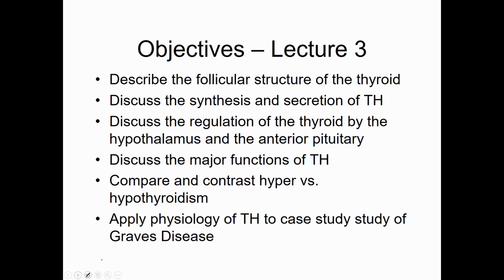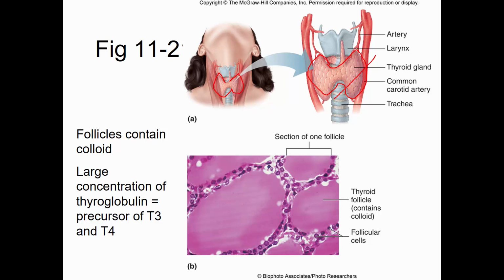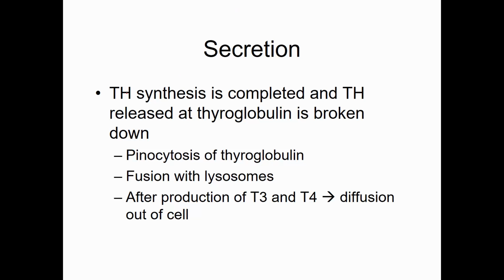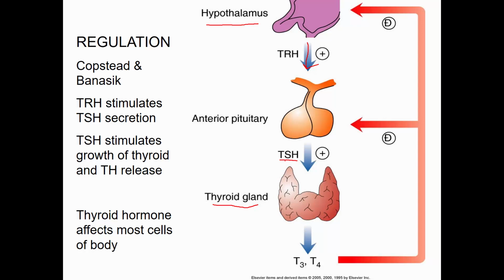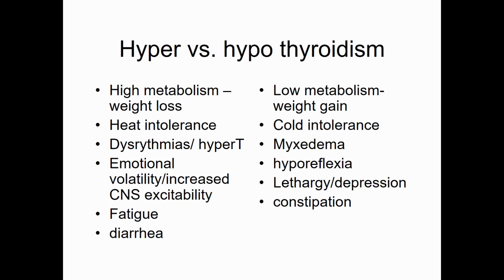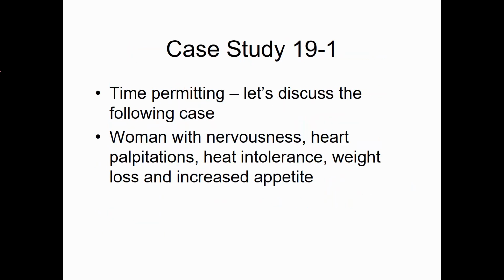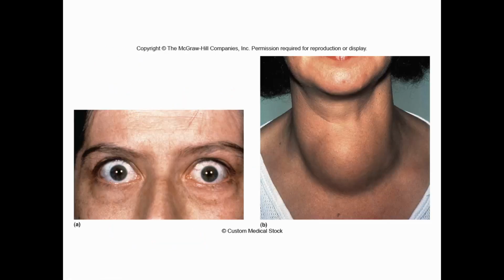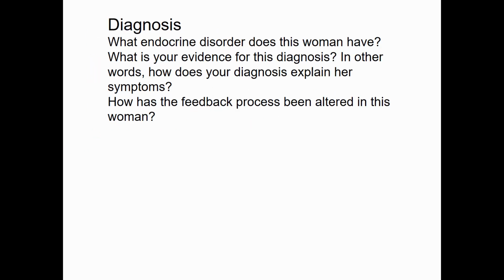6051 endo Thyroid gland